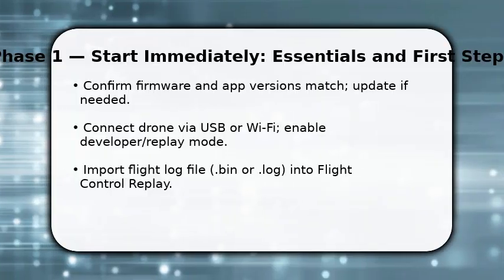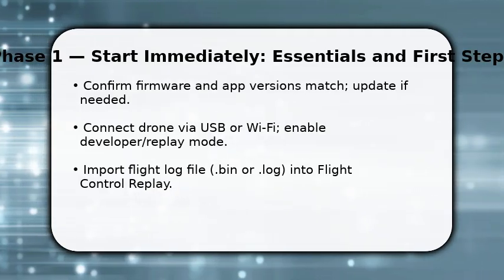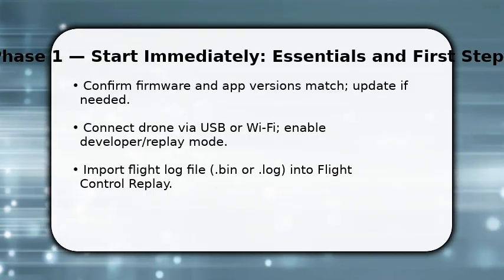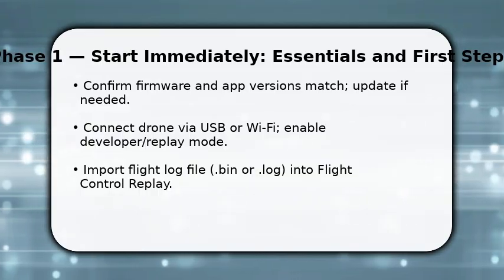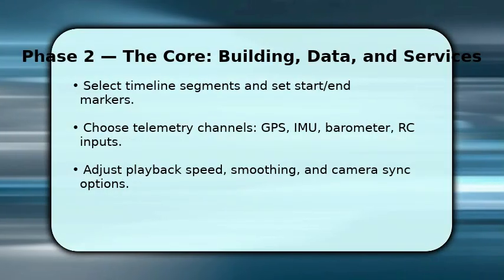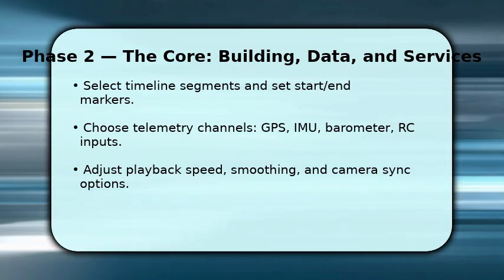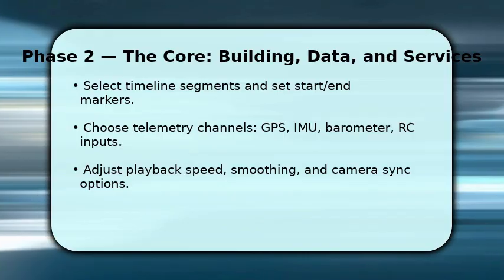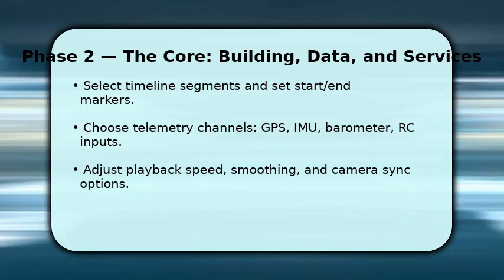How to Use Flight Control Replay - Step by Step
How to Use Flight Control Replay - Step by Step | 🔒 Surfshark VPN Deal — Stay private and secure. $1.99/mo + 3 Months Free ▸

Learn the step-by extricate flight control replay techniques in this comprehensive guide. From initial setup to mastering complex maneuvers, follow our expert tutorial for pilots and aviation enthusiasts looking to enhance their flying skills.

Flight Control Replay, Pilot Training, Aviation Tutorial, Manual Maneuvering Skills, Simulator Experience, Control Techniques, Advanced Flying Practice, Co-pilot Simulation, Cockpit Interaction Drill, Flight Replay Mastery